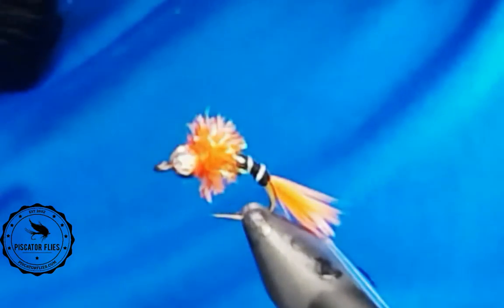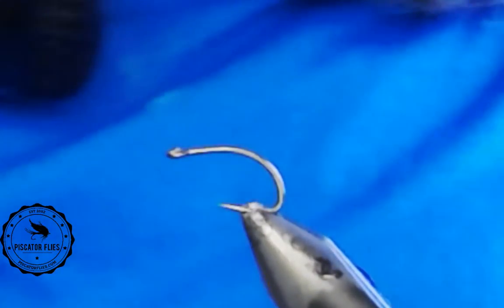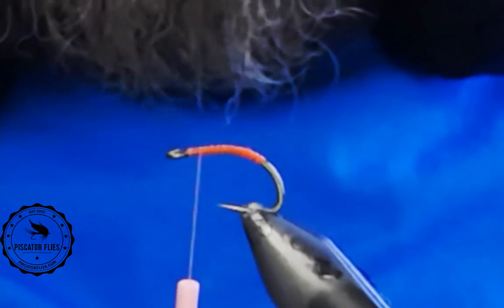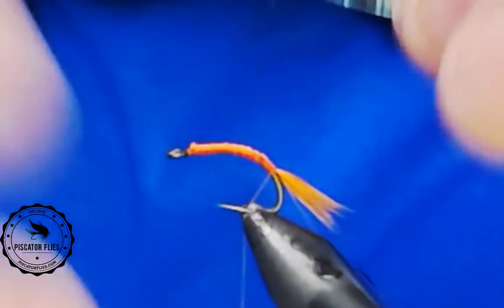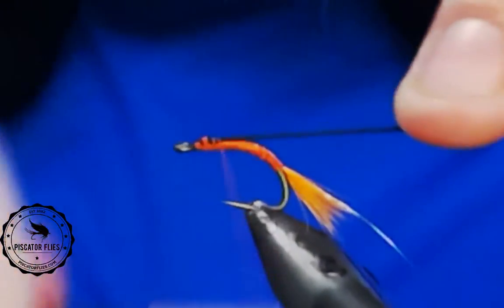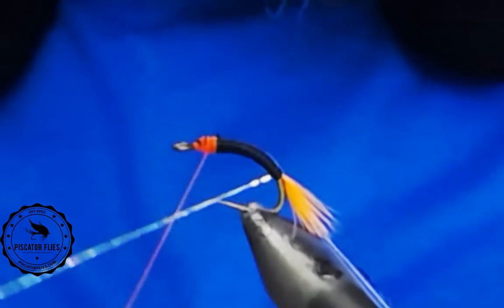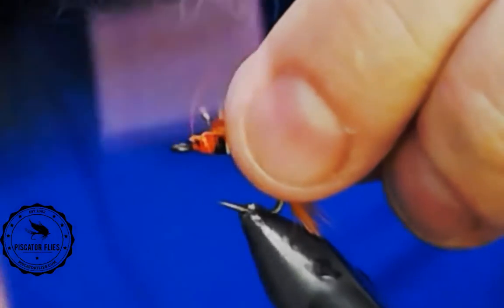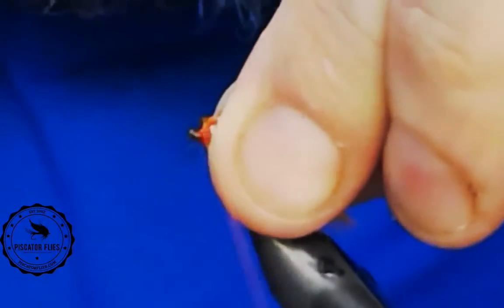Friday Live Stream Tying the Steelhead Hammer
I'll be tying up a few Steelhead Hammer flies.

Thanks for joining, I'll be tying up a few different colors of this Steelhead Hammer. I'll be adding this pattern as a regular tutorial with a better camera and lighting soon.

Let me know where you are from in the chat, and ask any questions.

Background music stream
NCS 2017